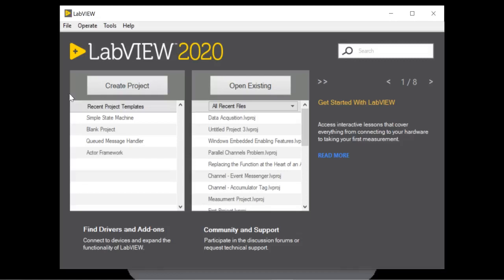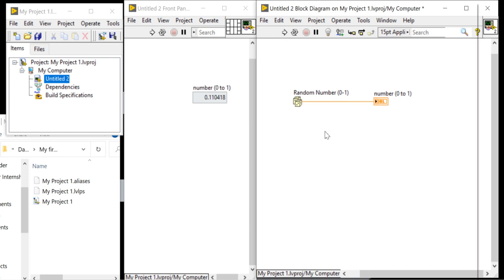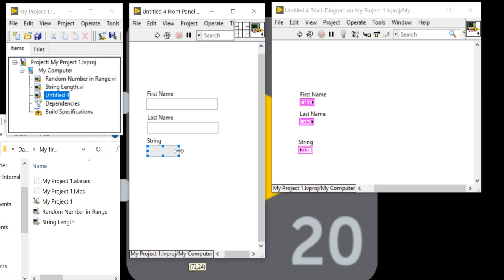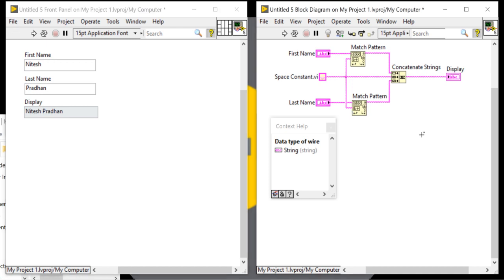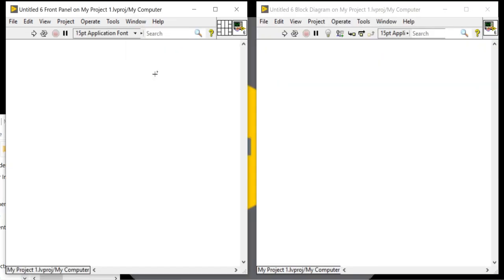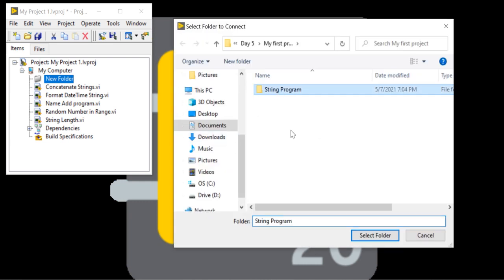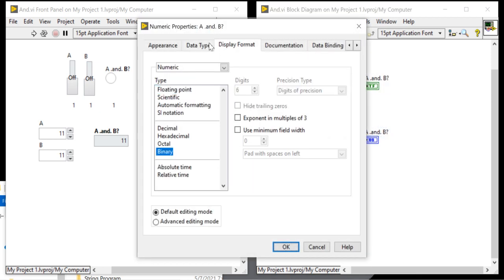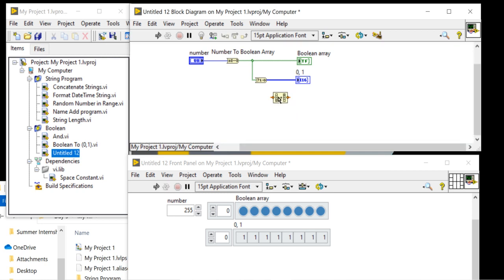Lecture 3- String & Boolean Functions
1. Creating Project
2. Virtual Folder
3. String Function Palette
4. Boolean Function Palette
5. Concatenate Strings
6. Format DateTime String
7. Random Number in Range
8. String Length
9. Boolean To (0,1)
10. Number To Boolean Array
11. And Gate